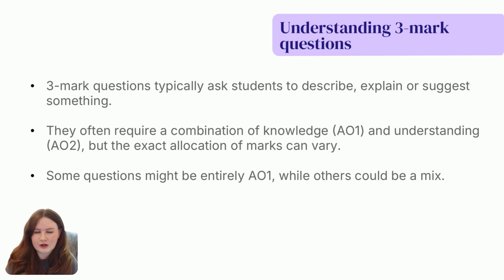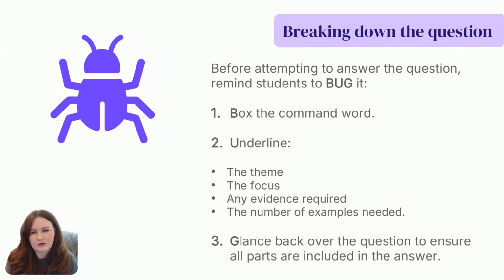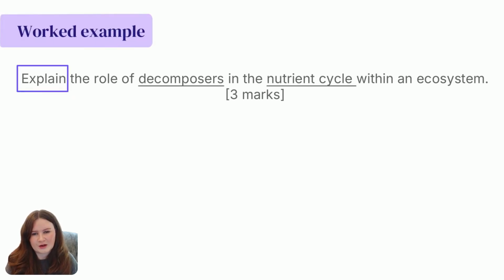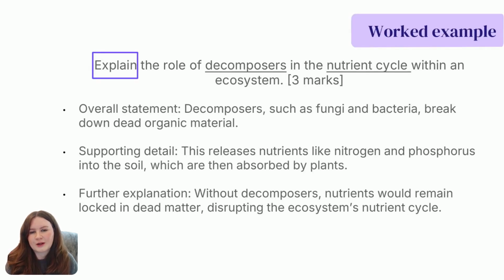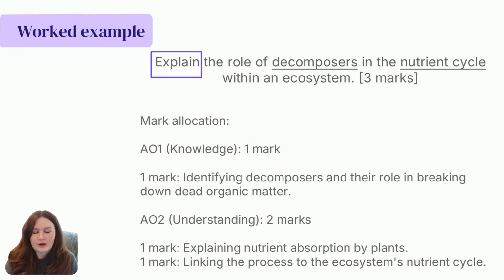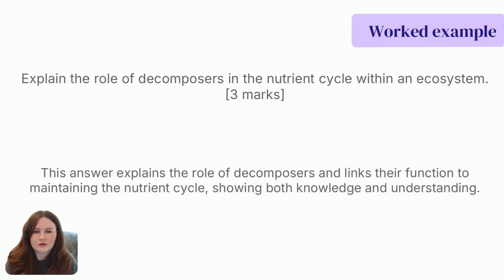Answering 3-Mark Exam Questions | GCSE Geography - AQA | Propello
Answering 3 mark GCSE geography exam questions.

Propello: Designed to support Geography, Science, Business Studies, Religious Studies teachers. SEND and EAL support features are included.

Access one of the most comprehensive and varied banks of teacher curated resources for free. Make use of detailed lesson plans, engaging presentations, and ready-to-use worksheets – all in one place.

Enjoy our hybrid approach by accessing our content online, or take it offline with hundreds of print ready resources waiting for you.

ABOUT PROPELLO

✅ Curriculum-aligned resources.

How Propello works:

✅ Interactive Knowledge Boosters: Embedded quizzes, retrieval practice and exam practice.
✅ Online and Offline: Every digital article and resource is print-ready.
✅ Data and Insights Dashboard: Track pupil progress and identify knowledge gaps.